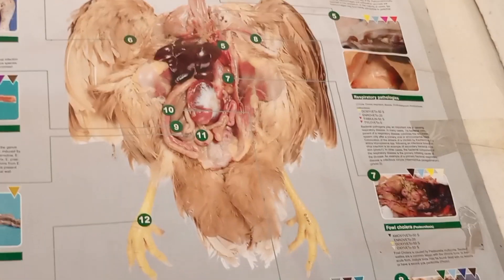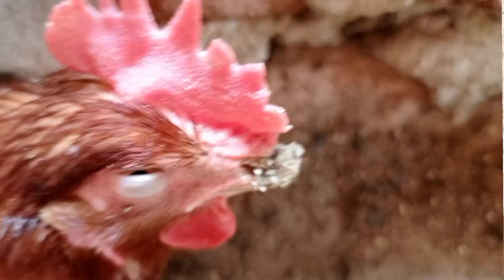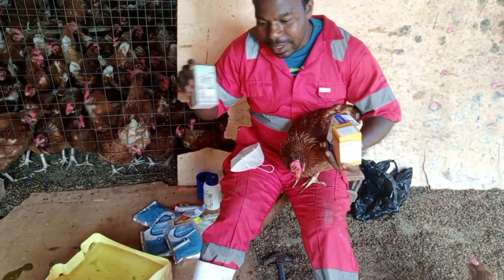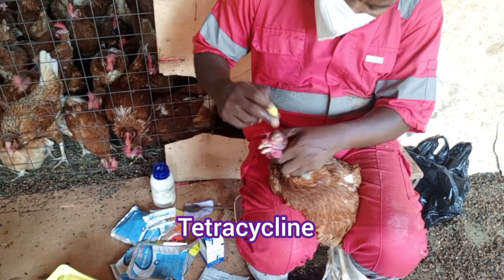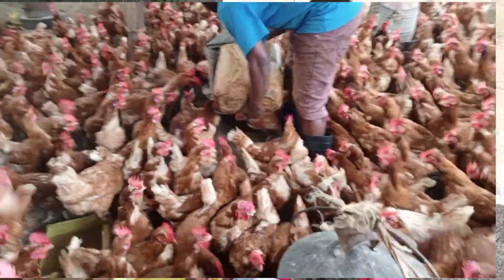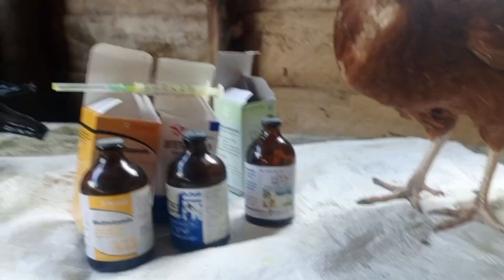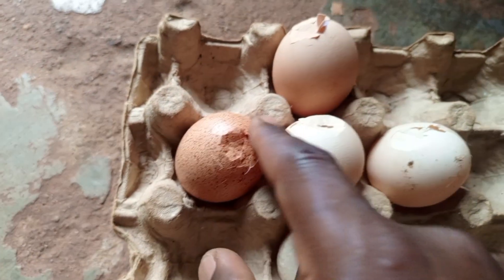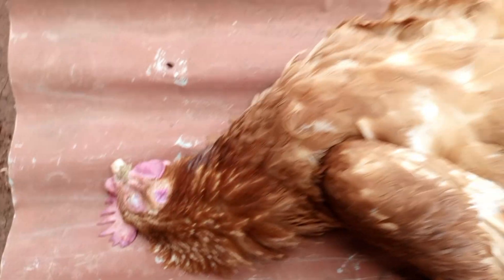HOW TO TREAT FLU AND COUGH IN Chickens#poultryfarming#avianinfluenza#cough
in the recent news, AVIAN flu has been I dentified in some countries. at first , I thought that it can't be treated. here is the video on the management techniques I used to treat my birds. Avian influenza is a viral infection found in domestic poultry and a wide range of other birds. Wildwaterfowl and shorebirds are often subclinically affected carriers of the virus. In poultry, low-pathogenicity strains can cause subclinical infections; however, some strains typically cause respiratory signs or decreased egg production. Highly pathogenic strains may cause widespread organ failure and sudden death, often with high mortality rates. Diagnosis is based on detection of the viral genome or specific antibodies or on virus isolation. Antimicrobials may help control secondary bacterial infection in flocks affected by low-pathogenicity strains. Antiviral drugs are not approved or recommended. Prevention is best accomplished by biosecurity measures. Vaccines matched for antigenic type can greatly increase resistance to infection, prevent clinical signs, and decrease viral shedding in infected flocks. Sporadically, infections have occurred in humans.watch this Video to understand easier management in Birds. The next video will show you a happy flock